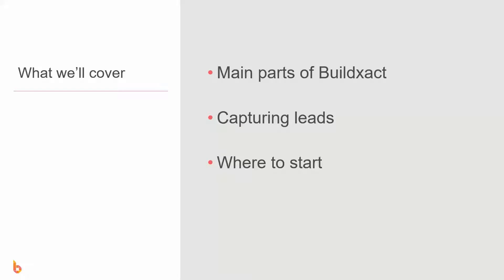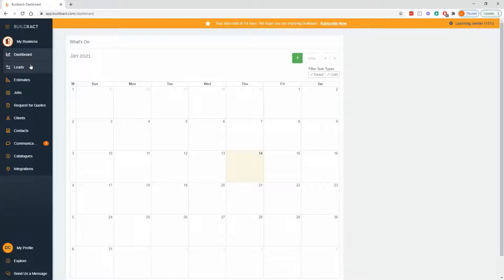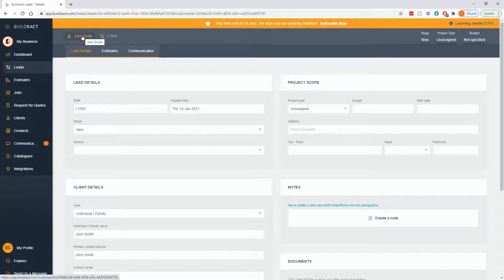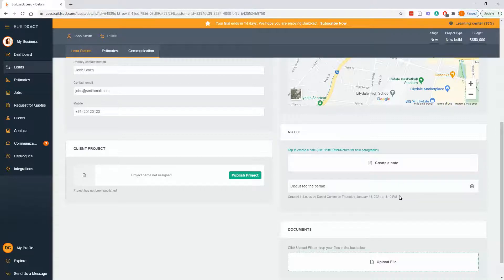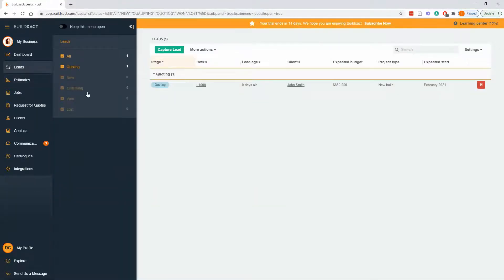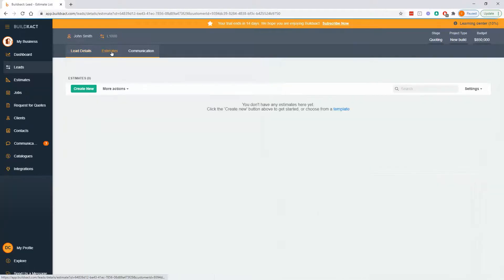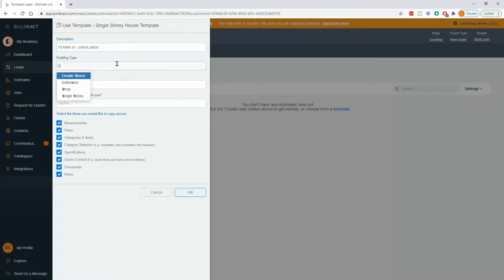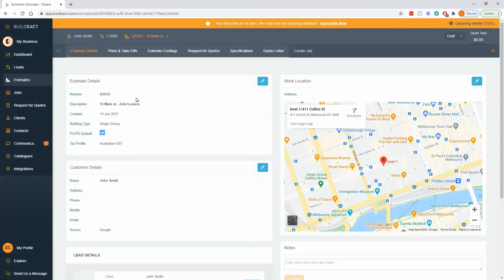Getting started with Buildxact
Now that your account is set up, we'll go through the basics of getting started using Buildxact for your construction business. Here we'll cover the main parts of Buildxact, how to capture client leads, and how to start an estimate.

0:05 Overview of video
0:20 Buildxact system overview
1:23 Why use the leads function?
1:50 Add a lead to Buildxact
3:30 Fill out all lead details
4:29 Adding notes
5:09 Storing documents
6:15 Stages of the lead
7:36 Track how your customer heard about your business
7:44 What is the client project/client portal?
8:14 How to create an estimate from the lead
8:38 What is an estimate template?
9:40 Naming an estimate and deciding what to use from your estimate template
10:56 What is the difference between and Entry plan and a Pro/Teams plan